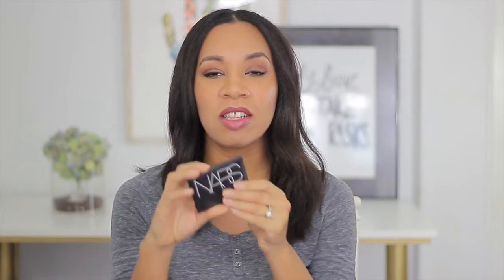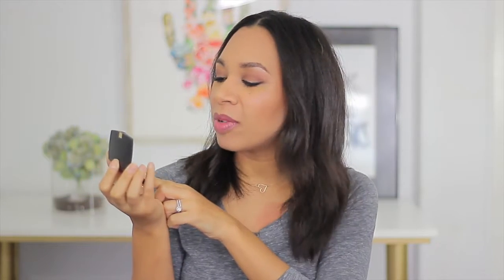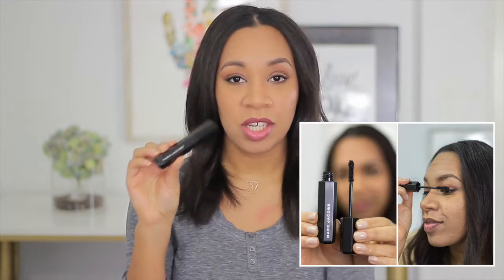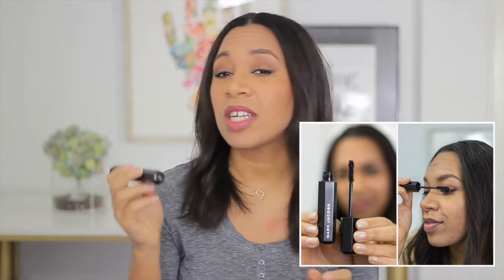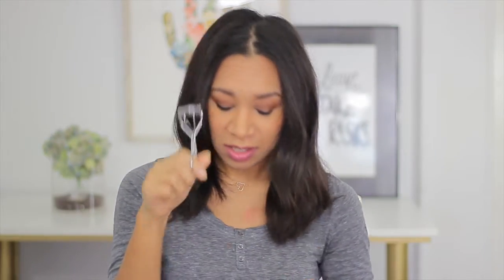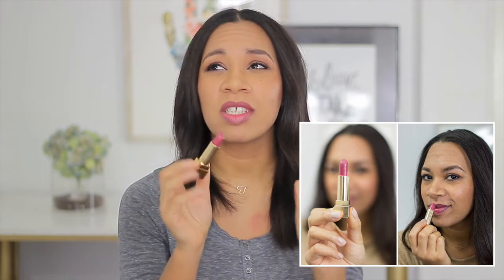What's In My Makeup Bag? | The Way To My Hart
A peek into what makeup I use on an everyday basis.

MAC Eyeshadows

Thank you for supporting me and for leaving wonderful comments on my channel. I read every single one :)

FILMING: Camera: Canon Rebel T5i